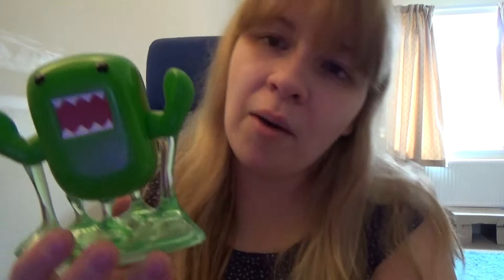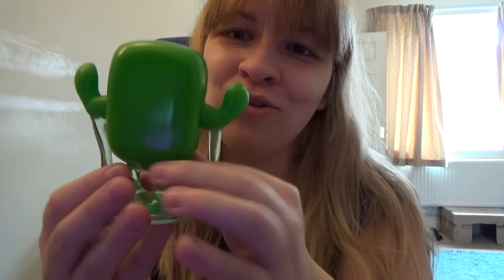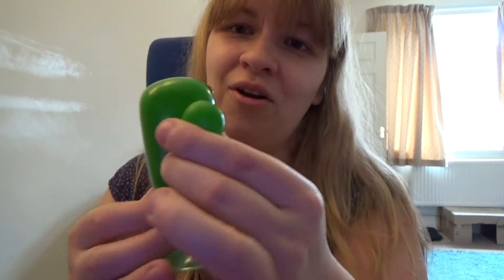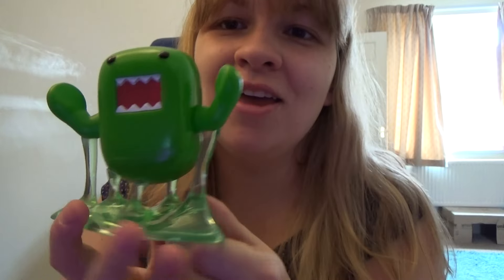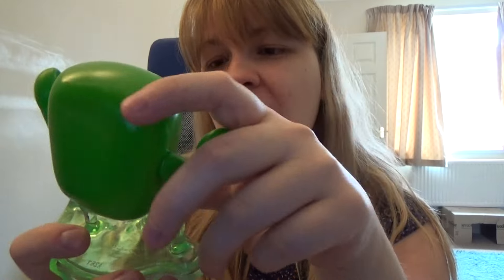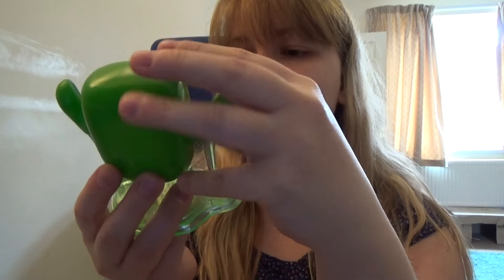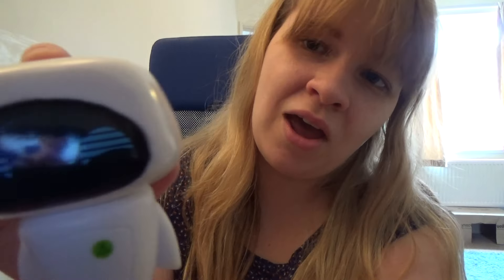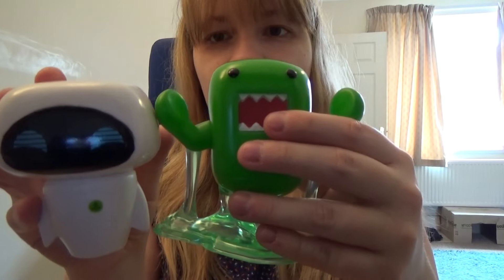Pop in the Box April 2015 review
I review my Pop in the Box order from April 2015.